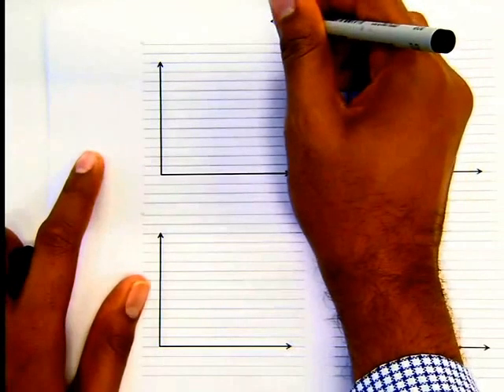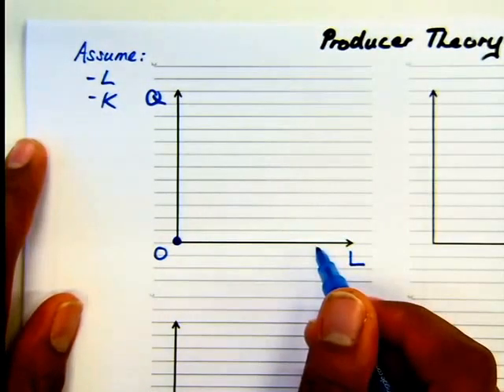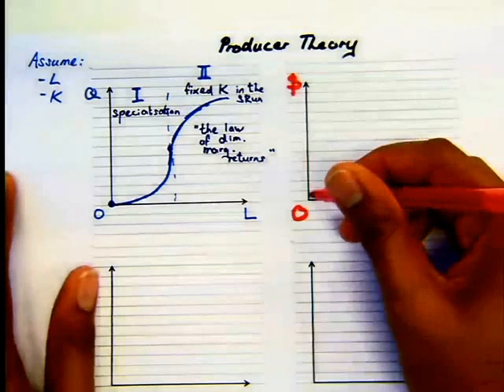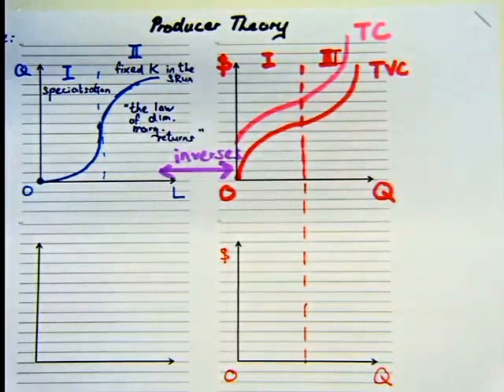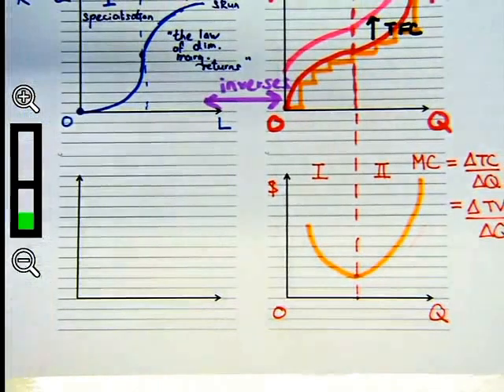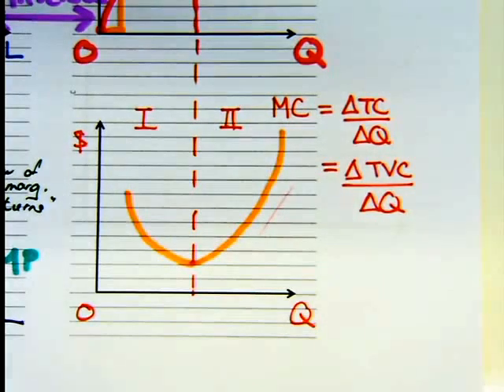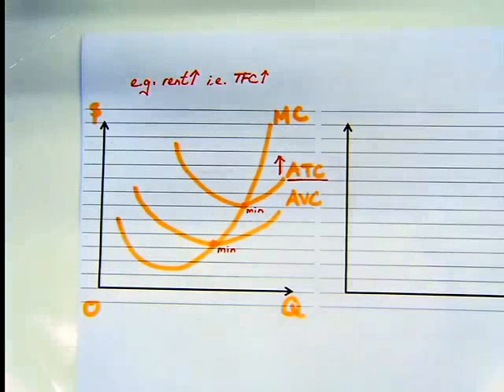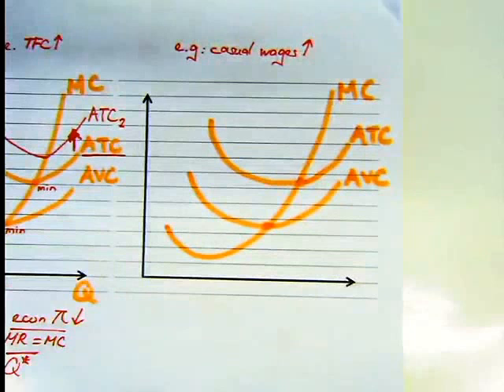Producer Theory and Shifting Cost Curves